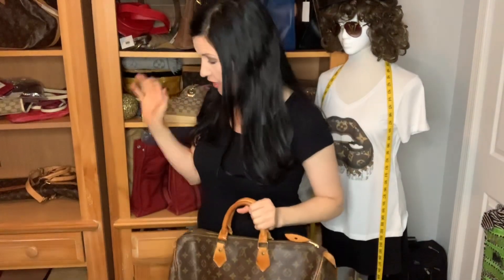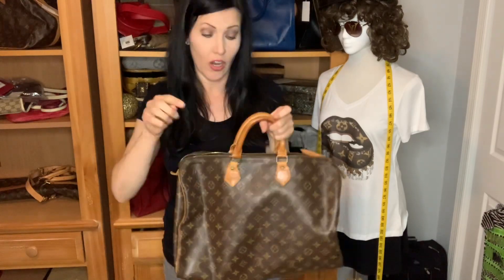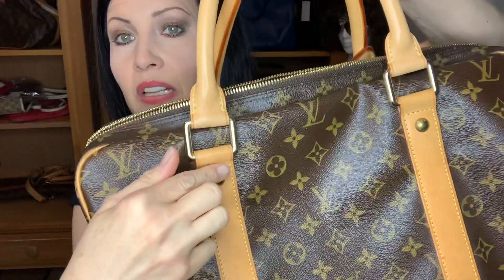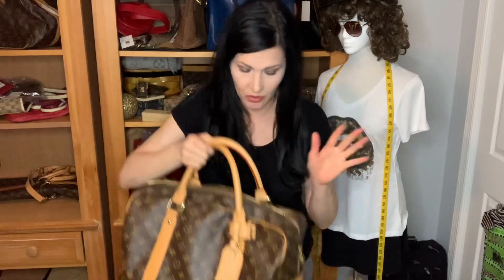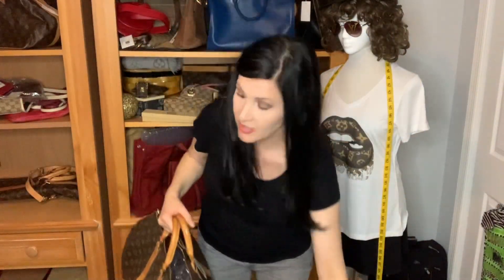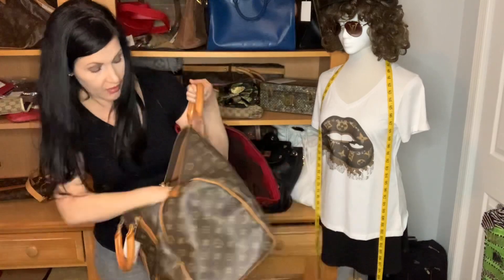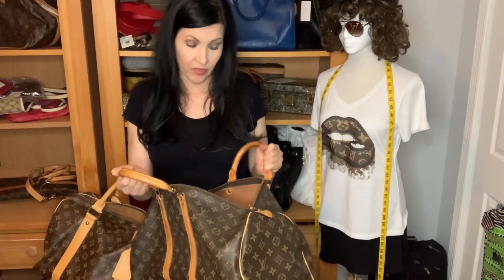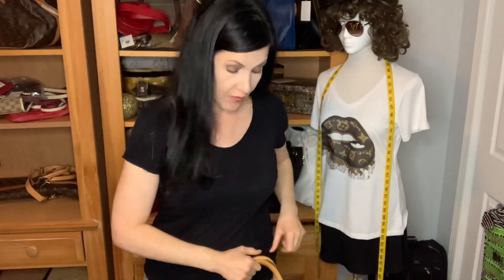❤️COMPARISON - Louis Vuitton Speedy 40 / Carryall / Keepall 45